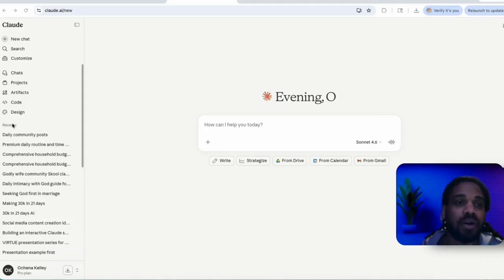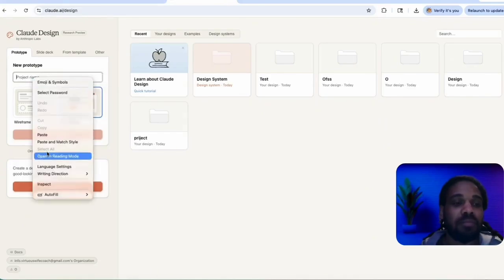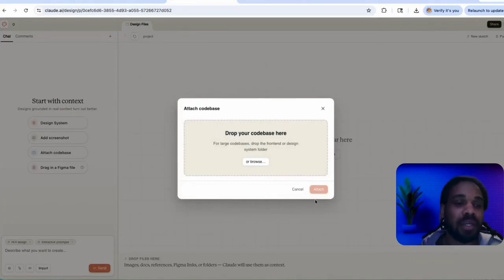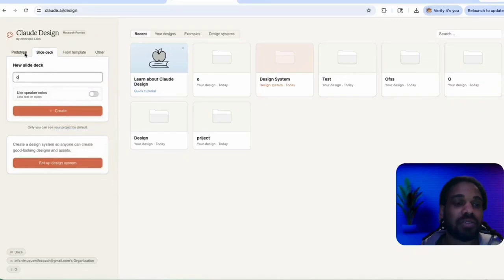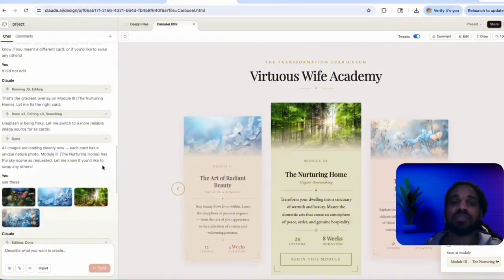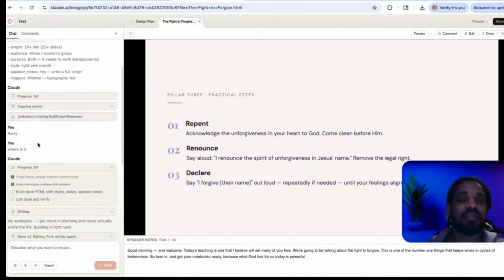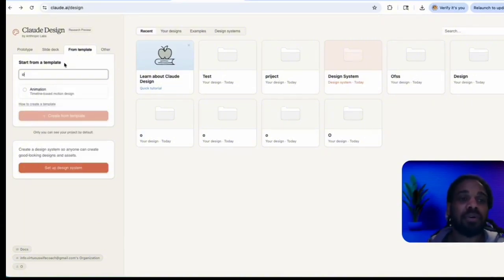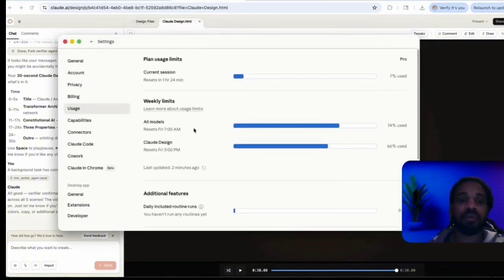Claude Design for beginners 10 Minutes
In this video I share 3 use cases of claude design and how to master about 80% of claude design in 10mins.

According to Anthropic Claude Design gives designers room to explore widely and everyone else a way to produce visual work. Describe what you need and Claude builds a first version. From there, you refine through conversation, inline comments, direct edits, or custom sliders (made by Claude) until it’s right. When given access, Claude can also apply your team’s design system to every project automatically, so the output is consistent with the rest of your company’s designs.

Use it to help you grow your business . Comment " MasterClass" if you want to join me in a claude Master class to become a power user.

Keyword (search)
How to use claude design, How to. use claude, what is ai, what is claude ai, what is anthropic, How to use claude ai, how to use claude design for beginners, how to build a website on claude design, how to make powerpoint with Claude, ai , Chatgpt. ai news, U.s ai, China ai